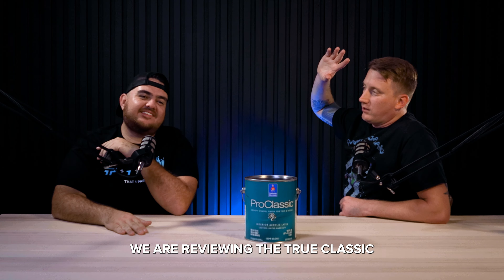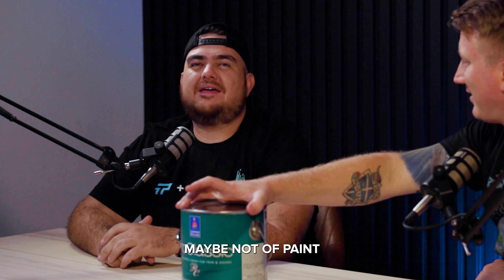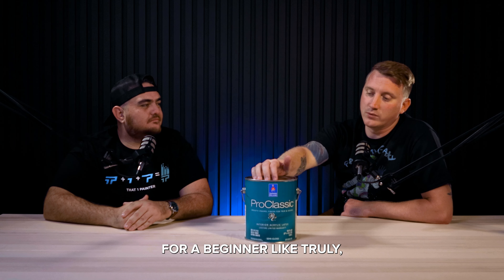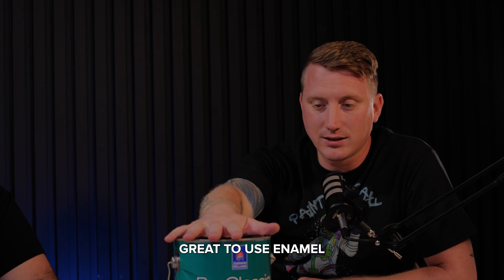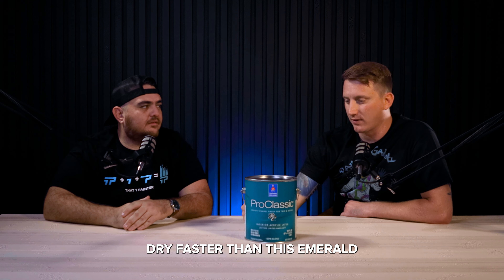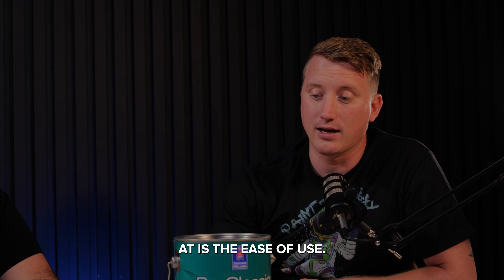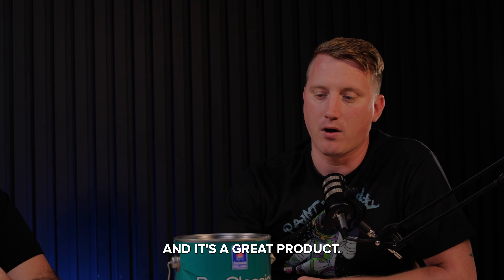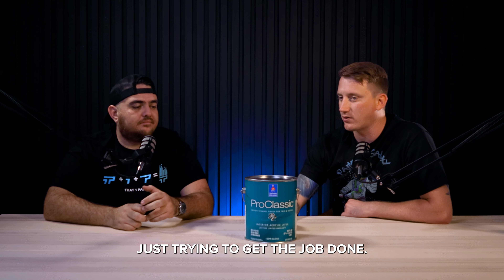Paint Review of Sherwin Williams ProClassic | Paint Talk: Season 4 - Episode 7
Steven and Allan are back with another Paint Talk! ProClassic is a staple of Sherwin Williams, but is it a good paint? Here's our thoughts on it.

Before you go:

Did you know That1Painter offers a 3-year warranty on all of our work?